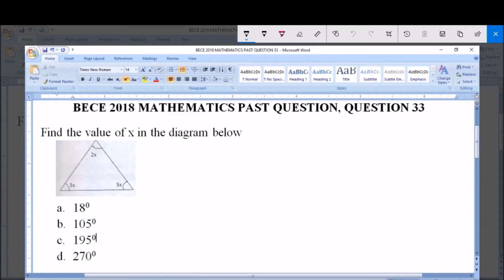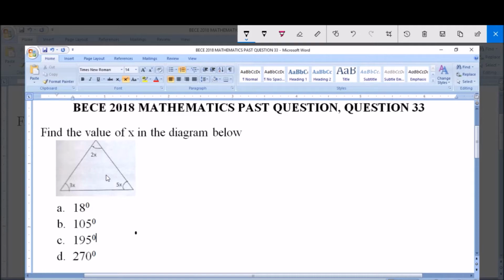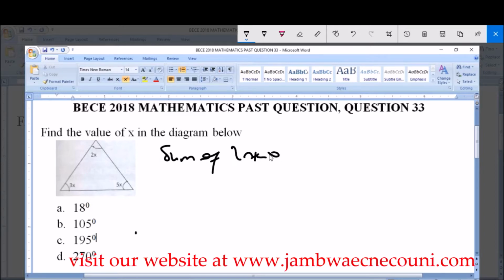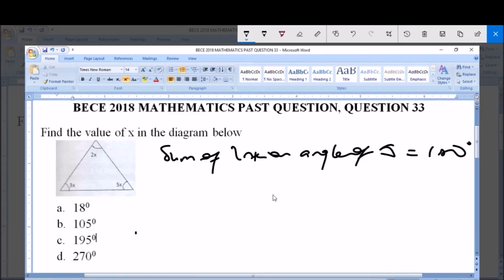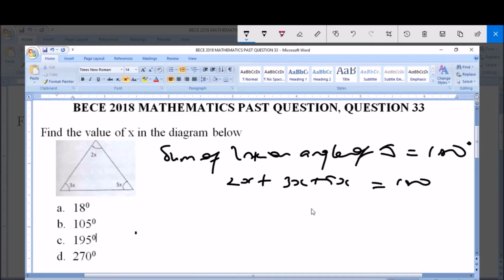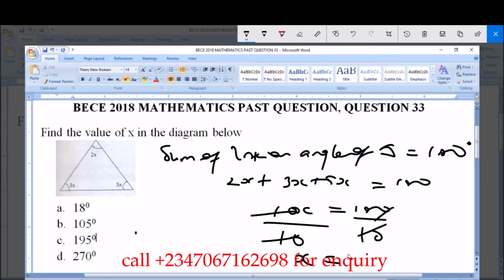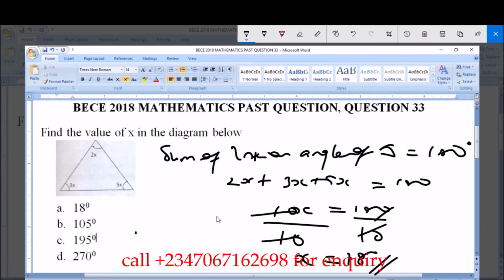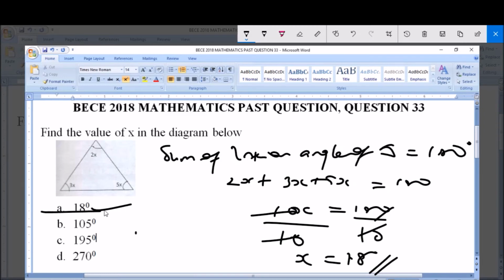BECE 2018 MATHEMATICS PAST QUESTION 33 Sum of Interior Angles